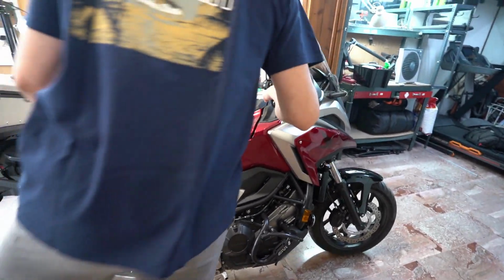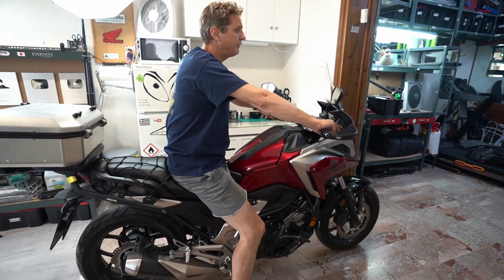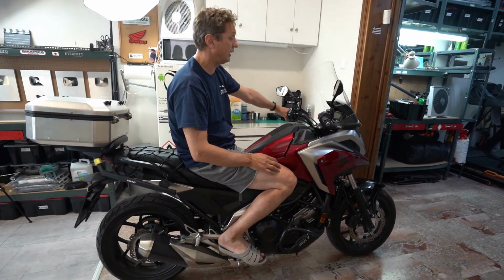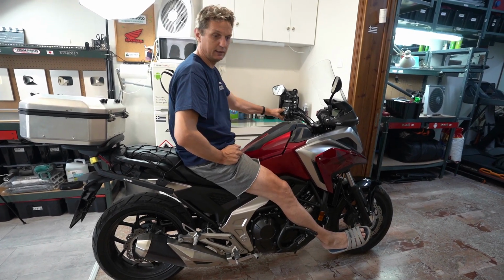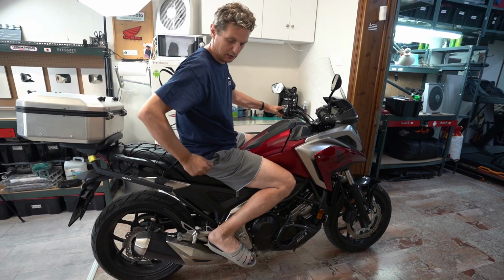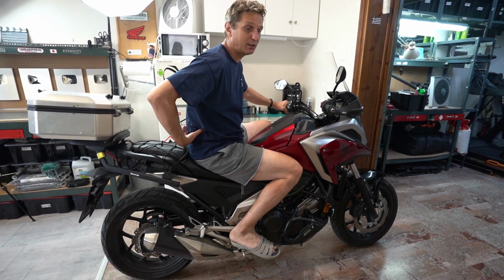2023 HONDA NC750X tall man 190cm (6.2ft) I found solution